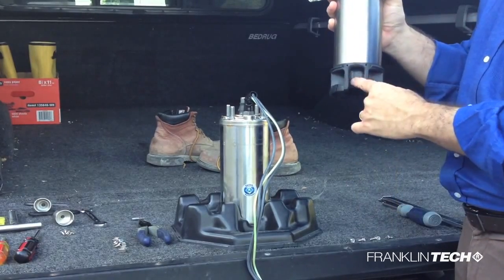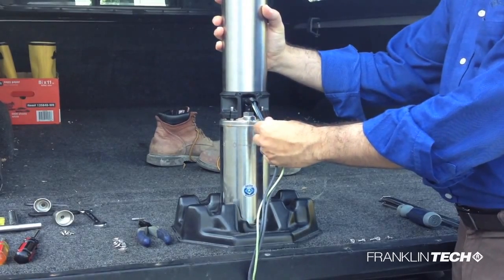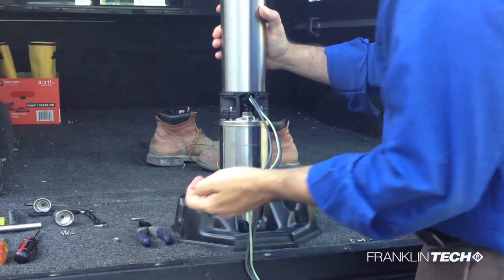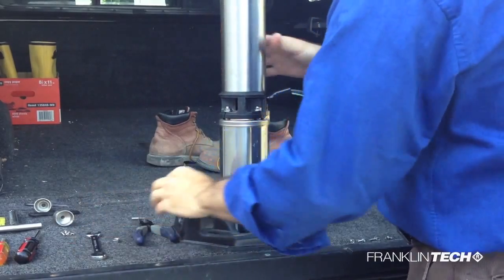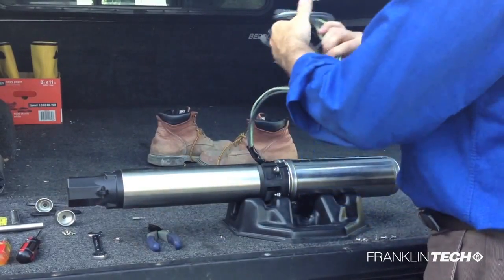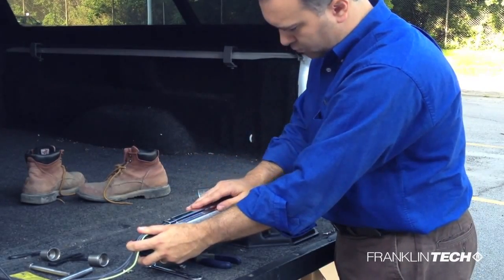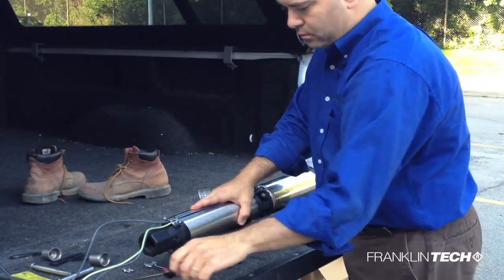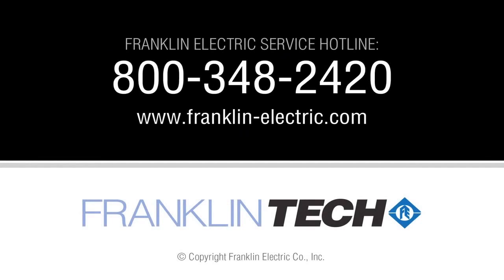การประกอบปั๊มน้ำบาดาล ปั๊มซับเมอร์สแฟรงคลิน FRANKLIN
ดูวีดีโอแนะนำการเลือกปั๊มและมอเตอร์ปั๊มซับเมอร์สตัวใหม่ได้ที่

วิดีโอสอนการประกอบปั๊มน้ำบาดาล  ปั๊มซับเมอร์สแฟรงคลิน FRANKLIN

เกรียงไทยวัฒนากรุ๊ป ผู้นำเข้าและจัดจำหน่ายมอเตอร์ แฟรงคลิน และปั๊มน้ำบาดาล ปั๊มซับเมอร์สเชเฟอร์ อย่างเป็นทางการตั้งแต่ปี 2007
เรามีทีมวิศวกรที่สามารถให้คำปรึกษาในด้านการออกแบบ คัดเลือกและติดตั้ง และมีทีมช่างผู้เชี่ยวชาญ ภายใต้การรับประกันที่มีมาตรฐาน

ดูรายละเอียดเพิ่มเติมได้ที
ข้อมูลบริษัทและสินค้าอื่นๆ คลิก

ติดต่อเกรียงไทยวัฒนากรุ๊ป (KTW Group)
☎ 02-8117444